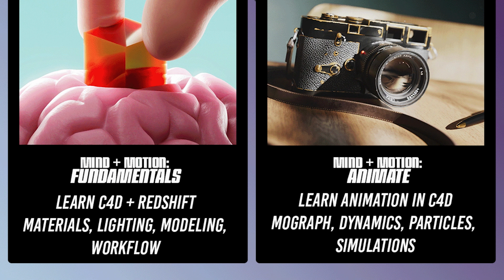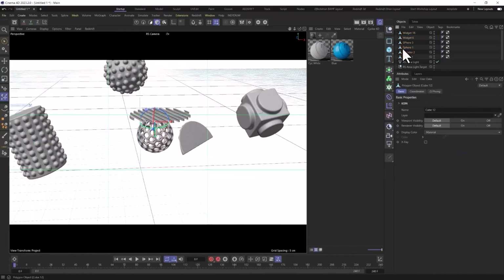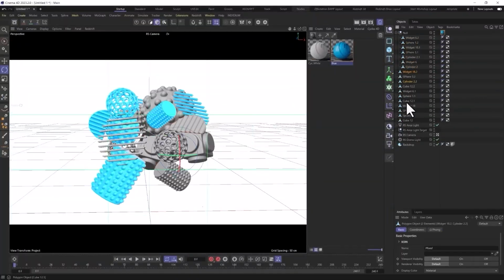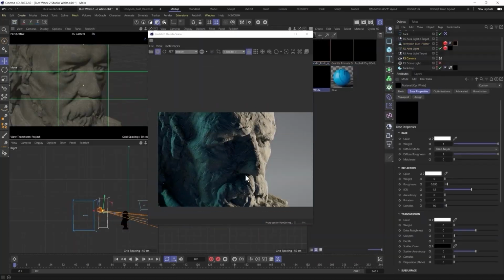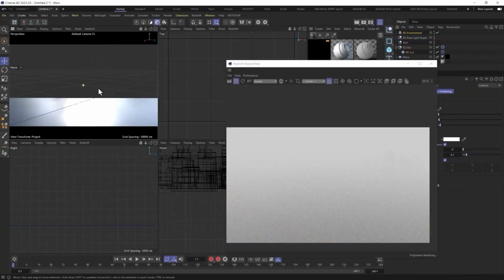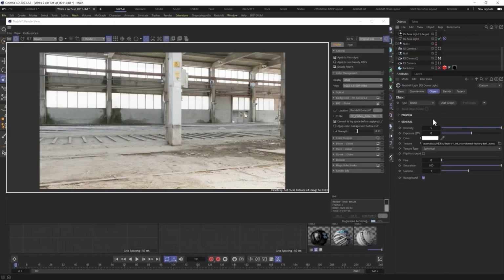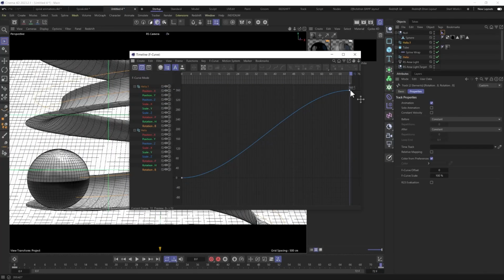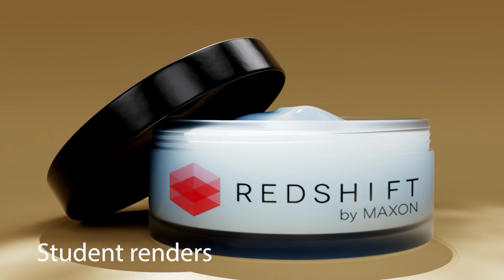Learn Cinema 4D and Redshift Like a PRO in 2025!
🚨 NEW and IMPROVED Mind + Motion C4D and Redshift Course Now LIVE and on sale 🚨 - Save 20% for a limited Time!!
100+ Lessons | 70+ Projects | 55+ hours of Training! Now only $200 for a limited Time!
If you want to learn a complex software like C4D alongside a complex Render Engine like Redshift. Then there's really no better course than this when it comes to content and style.
→ Anyone who has ever seen a render or post on social and said to themselves, "I wish I could do that."
→ Start saying, "I think I could do that."
→ Learn how to reverse engineer, troubleshoot, solve real world problems, while learning the basics to get you up and running in C4D with Redshift.

Now's the time to learn Cinema 4D and Redshift, get 40+ hours of training, 100+ videos, 70+ project for only $150.